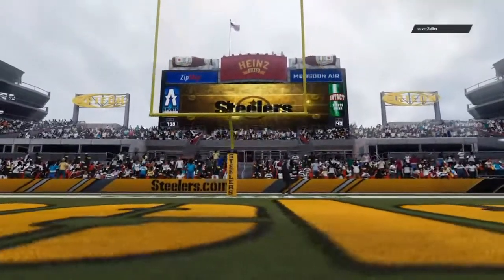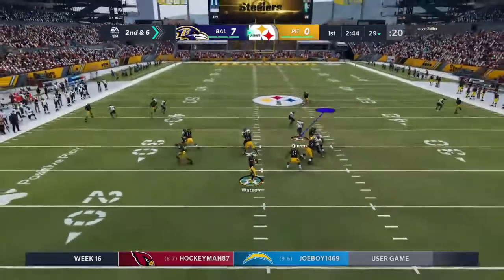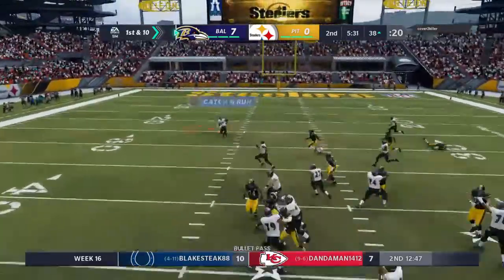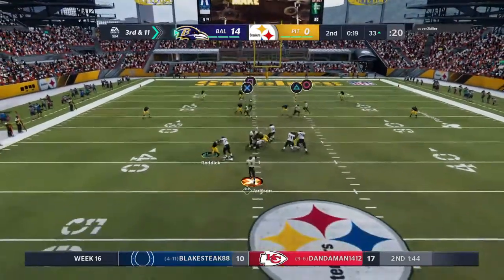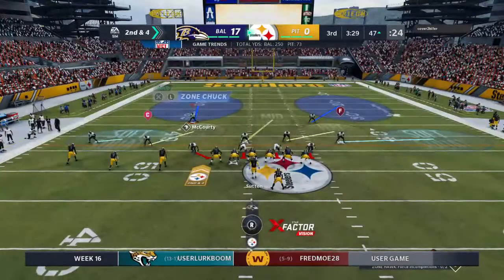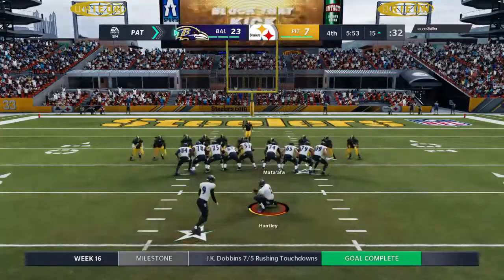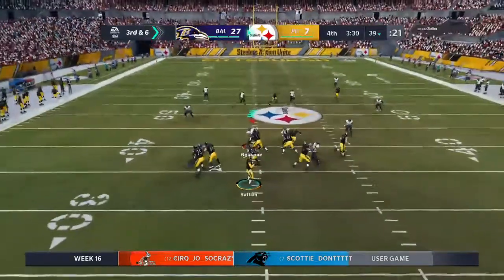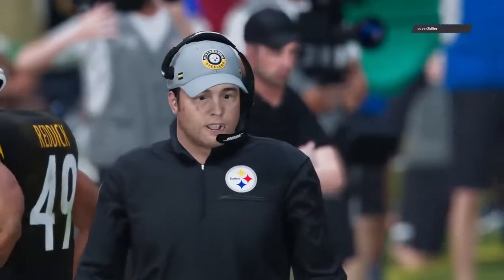aj07281991's Live PS4 Broadcast._.